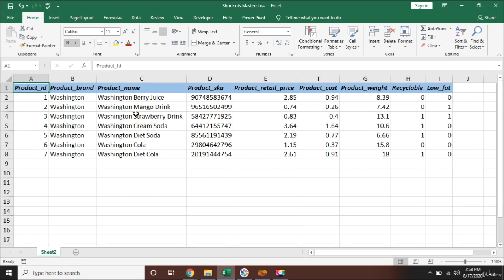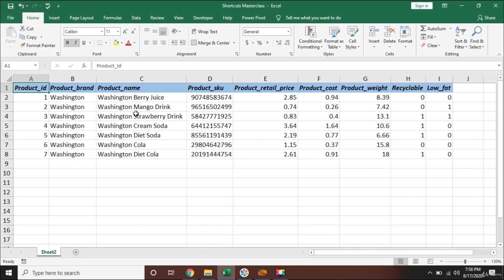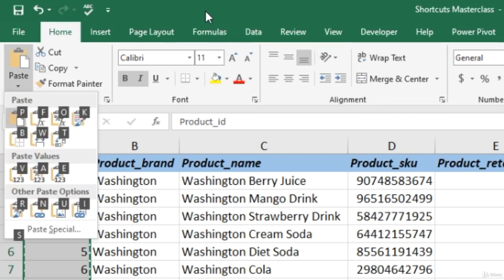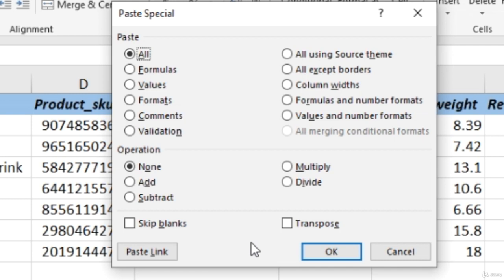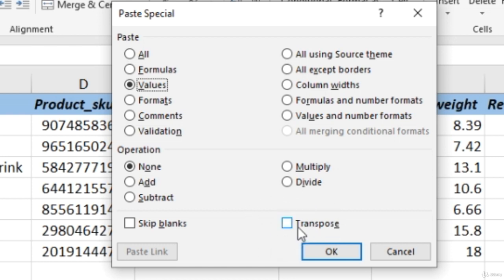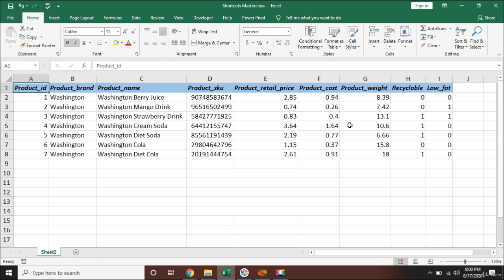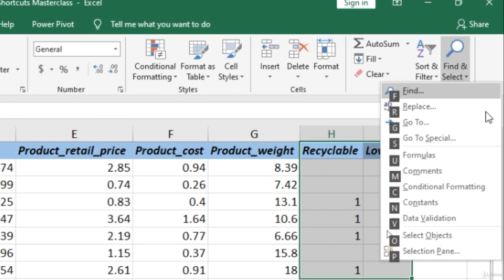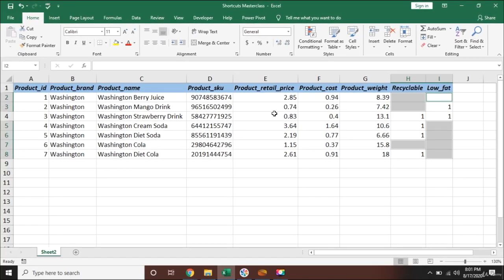Shortcuts Masterclass Part 2